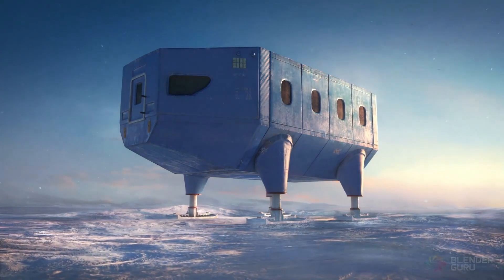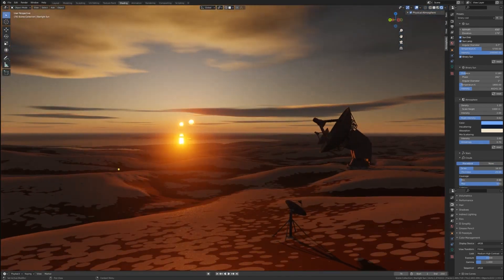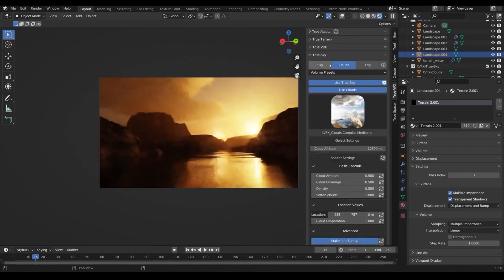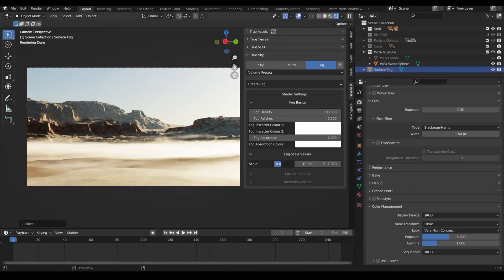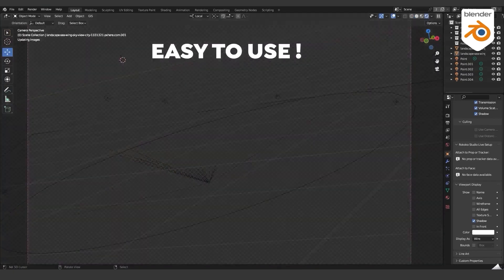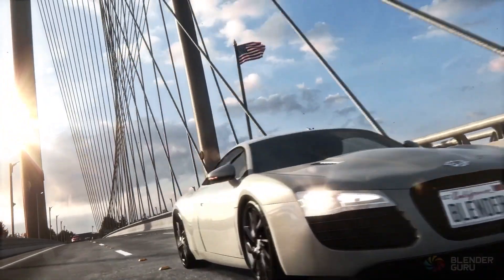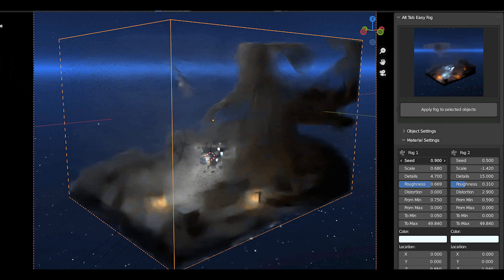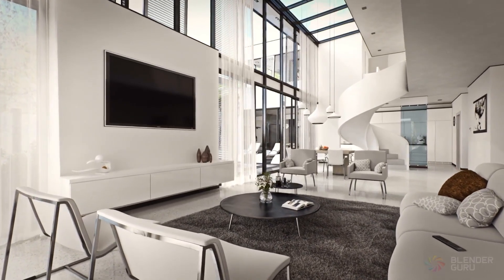6 Blender Sky & Atmosphere Addons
The time we all wait for is here, BlenderMarket May Day Sale is here! and in today's video we gathered a list of realistic sky and atmosphere addons just in time for you to benefit from.

00:00 intro
00:37 Physical Starlight And Atmosphere

02:06 True-Sky 2.1 | Beta

03:51 Cloudscapes

05:36 Pro-Lighting: Skies

06:37 Pure-Sky Pro

07:10 Alt Tab Easy Fog

Productivity►:
Clean Panels